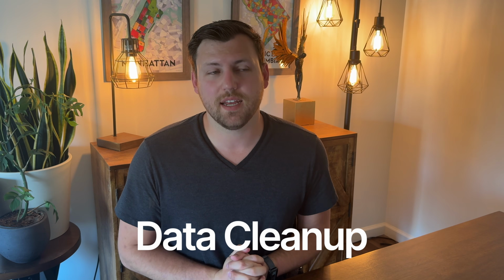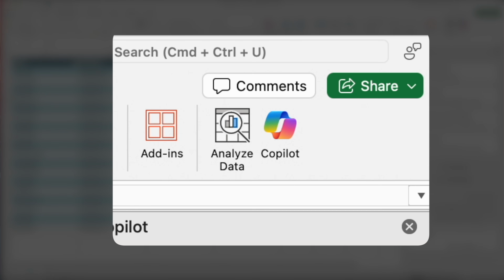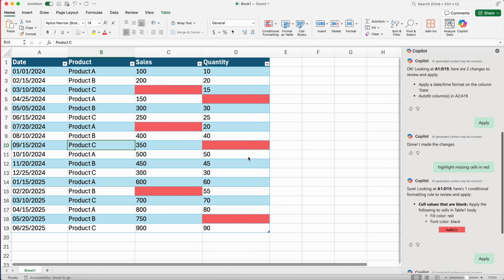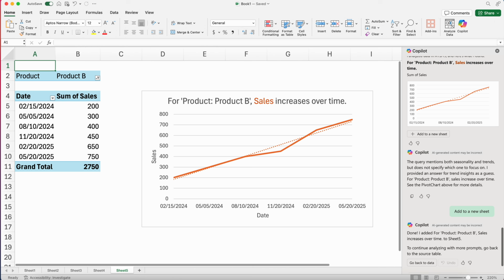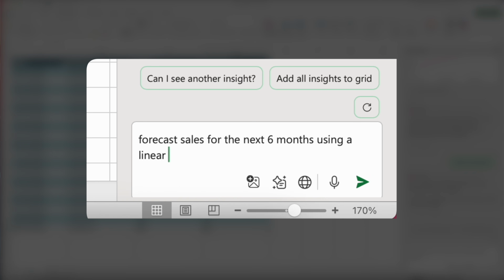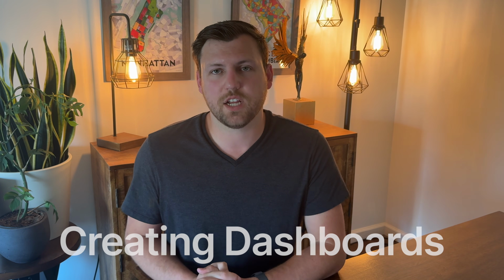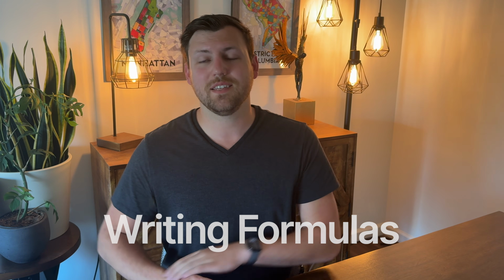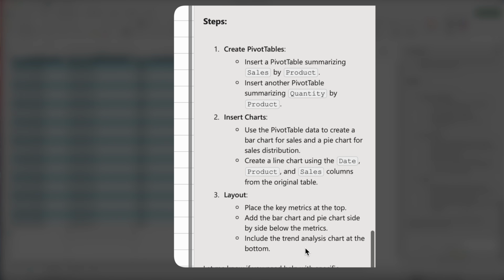Top Excel Copilot Features You Need to Know